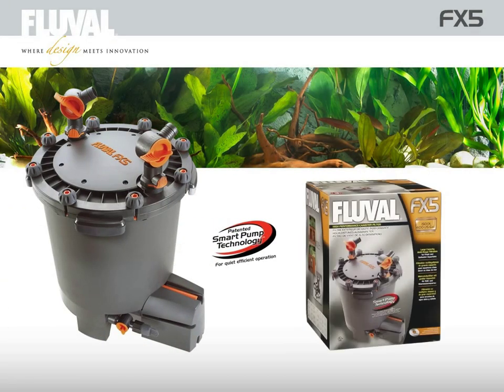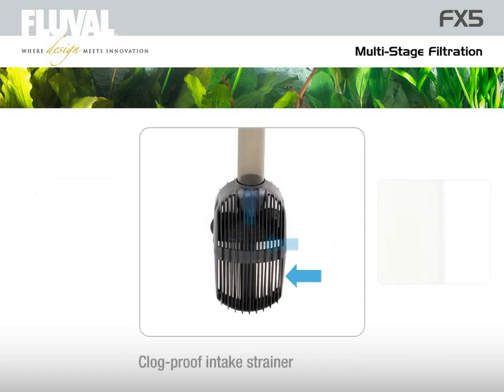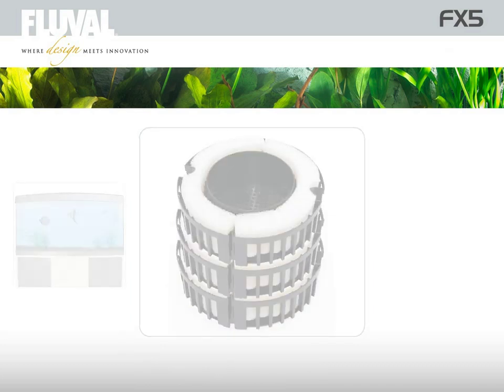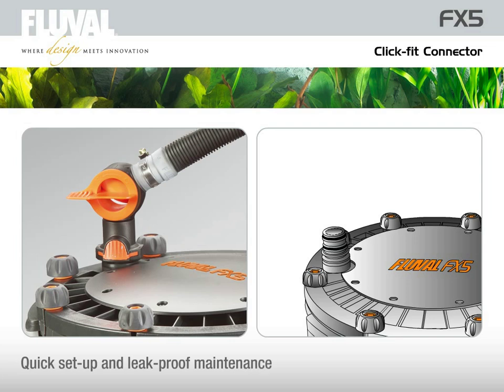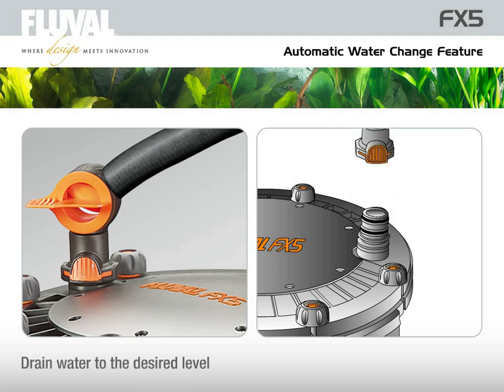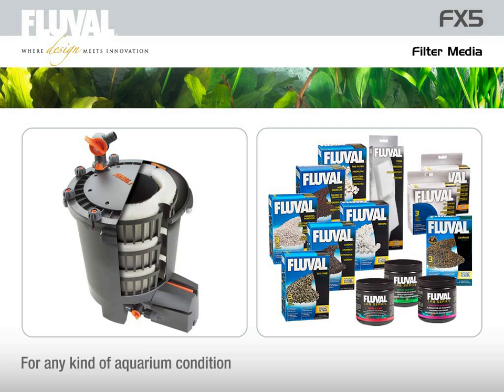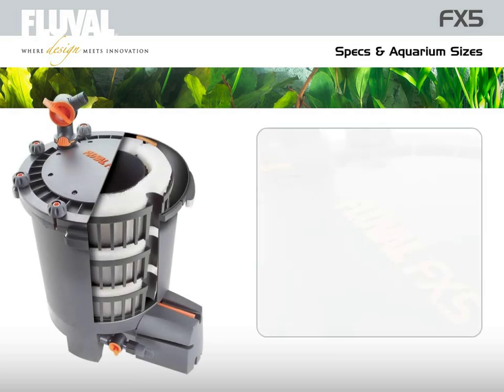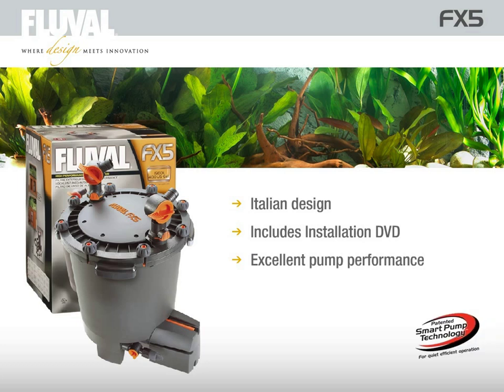Fluval FX5 Aquarium Canister Filter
The Fluval FX5 canister filter is one of the most powerful and effective large aquarium canister filters on the market.